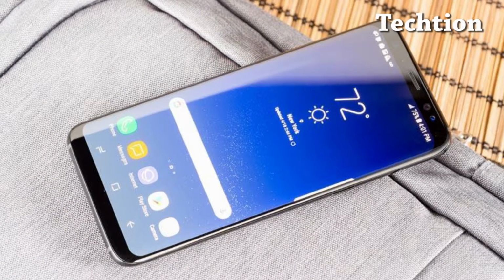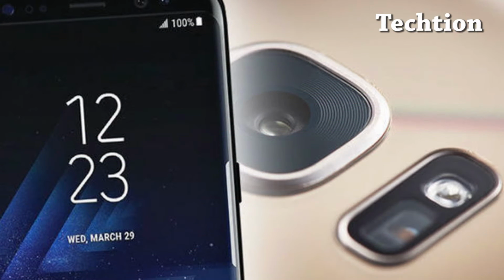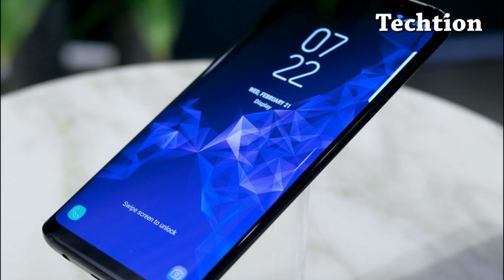Samsung Galaxy S8 Lite Is Coming 21th May 2018: Explained Why?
Samsung Galaxy S8 Lite Is Coming 21th May 2018.